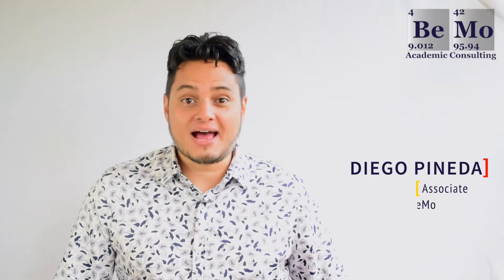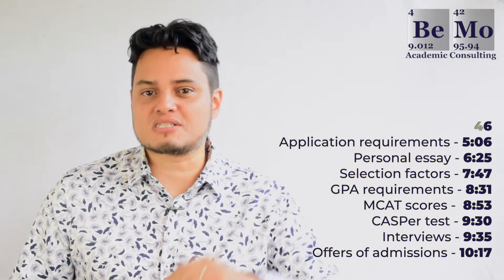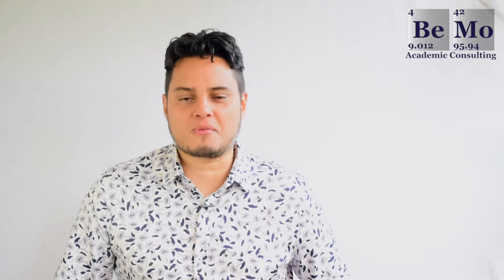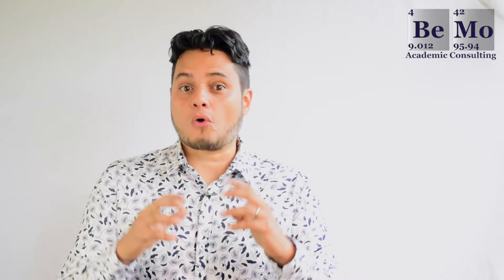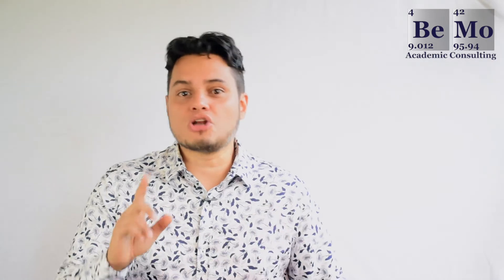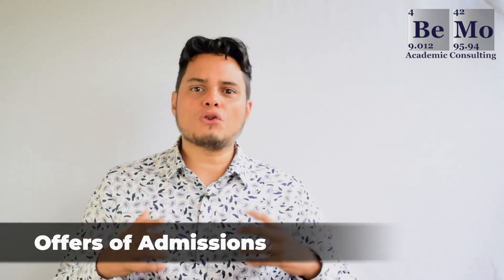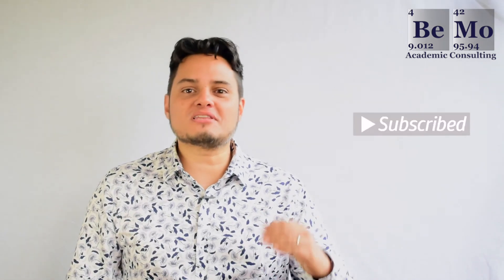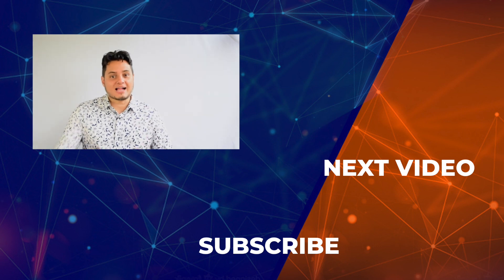How to get into Dalhousie Medical School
Do you want to get into Dalhousie Medical School?

In this video we go through admissions statistics, eligibility, tuition costs, curriculum, application requirements, and a lot more information so you can get into Dalhousie Medical School.

Admissions statistics - 1:12
Eligibility - 1:52
Tuition costs - 3:01
Curriculum - 3:46
Application requirements - 5:06
Personal essay - 6:25
Selection factors - 7:47
GPA requirements - 8:31
MCAT scores -  8:53
CASPer test - 9:30
Interviews - 9:35
Offers of admissions - 10:17

Check out our blog for more information about getting into Dalhousie medical school